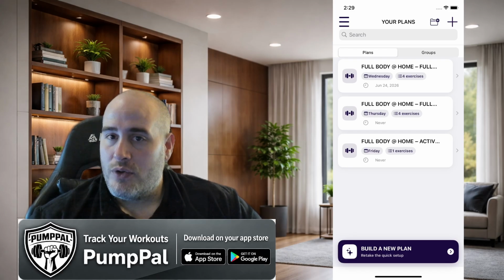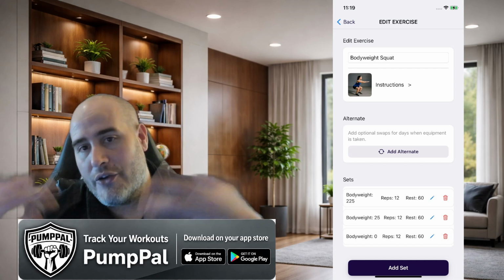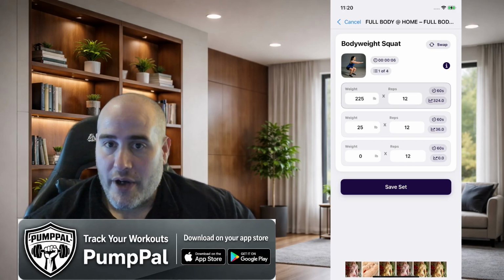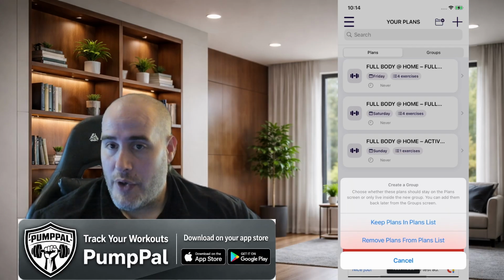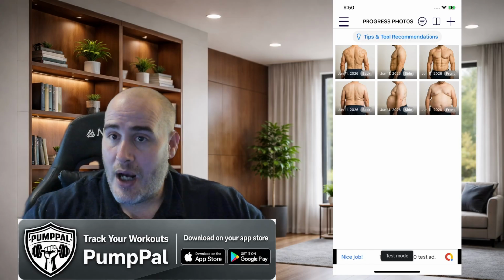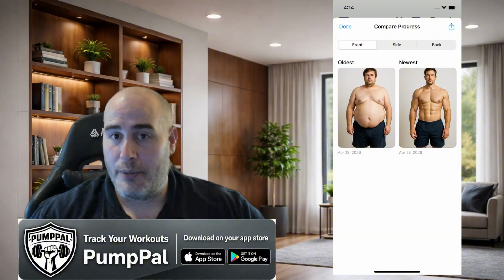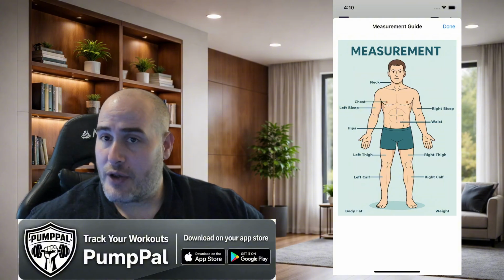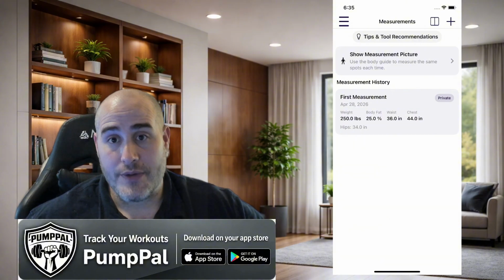Best Calisthenics Workout App | Track Your Bodyweight Training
Looking for the best calisthenics workout app?

In this video, I'll show you how PumpPal helps you build, organize, and track your bodyweight workouts while monitoring your progress over time.

Whether you're training at home, at the gym, or at a calisthenics park, PumpPal gives you a simple way to track your exercises, sets, reps, and workout history.

Use PumpPal to track exercises like:

Pull-ups and chin-ups
Push-ups and push-up variations
Dips
Australian pull-ups
Pike push-ups
Handstand exercises
Core exercises
Squats and lunges
Advanced bodyweight movements

You can also track body measurements, progress photos, workout plans, and your overall fitness journey.

Whether you're a beginner getting into bodyweight training or an experienced calisthenics athlete, PumpPal helps you stay organized and see your progress.

Start tracking your calisthenics workouts and see how your strength and body change over time.